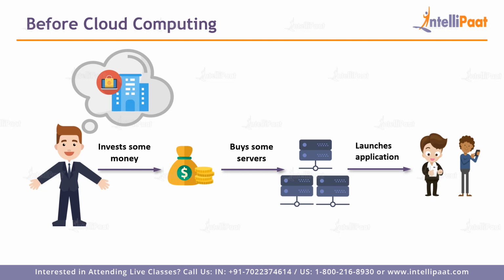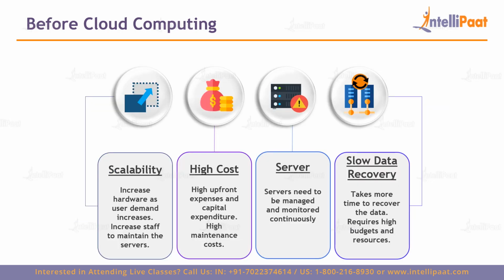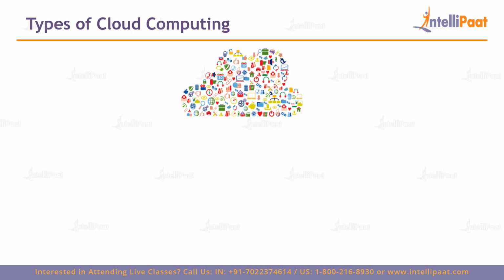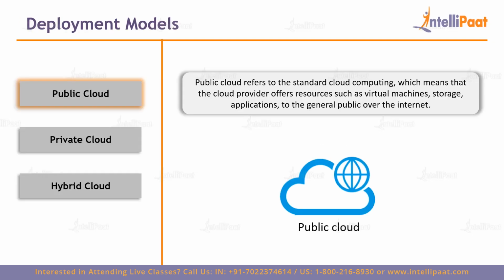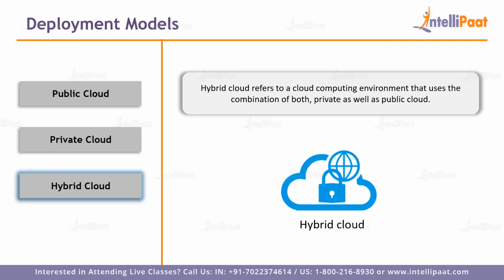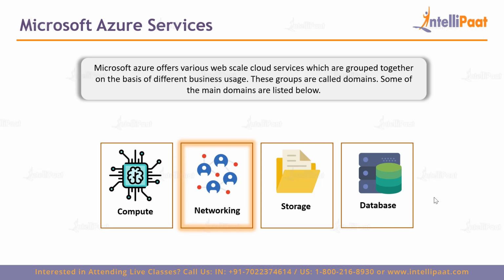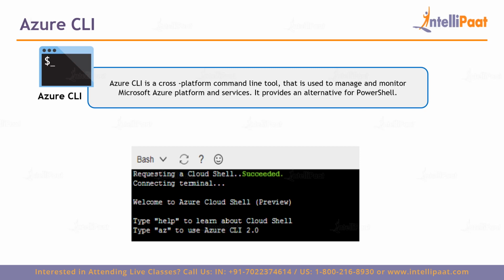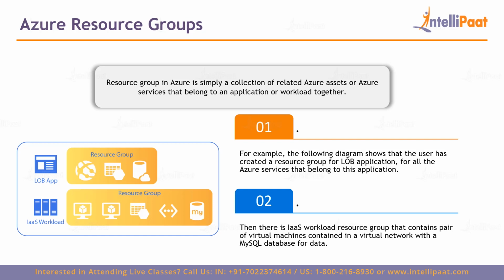Microsoft Azure Fundamentals (AZ 900) Training | Microsoft Azure Fundamentals Course Certification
In this microsoft azure fundamentals tutorial video you will learn what is cloud computing, what is azure, how to create an azure account, various azure services, azure cli, azure virtual machine, what is azure app services and azure backup services among others in detail.

❓Are you looking for something more? Enroll in our Microsoft Azure training & certification course and become a certified Azure Professional It is a 40 hrs instructor led Azure training provided by Intellipaat which is completely aligned with industry standards and certification bodies.

Intellipaat Edge
1. 24*7 Life time Access & Support
2. Flexible Class Schedule
3. Job Assistance
4. Mentors with +14 yrs
5. Industry Oriented Course ware
6. Life time free Course Upgrade

If you want to learn Azure to become Solutions architects & programmers looking to build SaaS, PaaS and IaaS applications then this Intellipaat windows azure certification is for you. The Intellipaat Azure video is your first step to learn Azure. Since this Microsoft Azure certification video can be taken by anybody, so if you are a Network and Systems administrators or Graduates and professionals looking to upgrade the skills to cloud technologies or Storage and security admins, Virtualization & network engineers then you can also watch this Azure certification video.